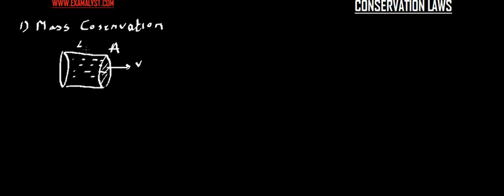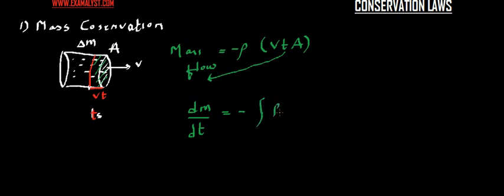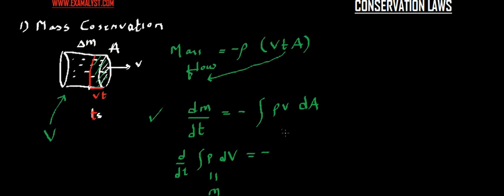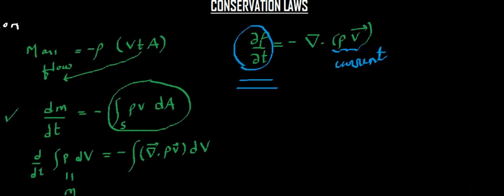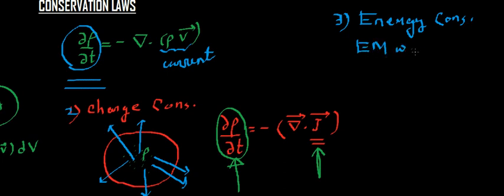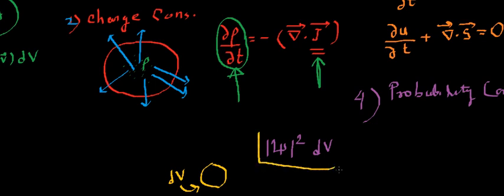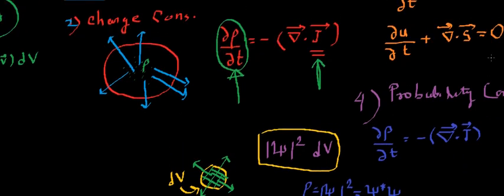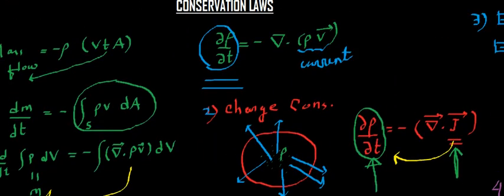Conservation Law Basics 1 | LECTURE 27 | QUANTUM MECHANICS